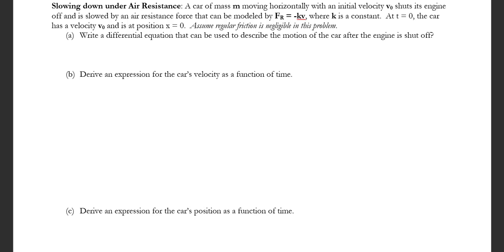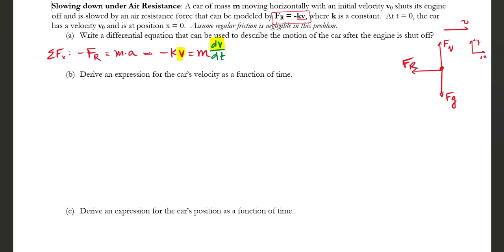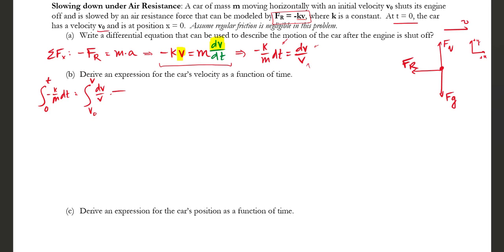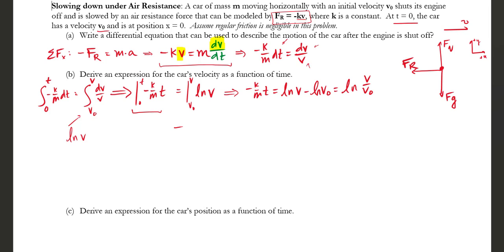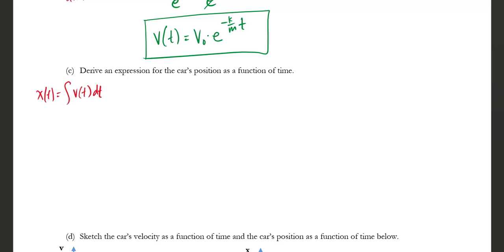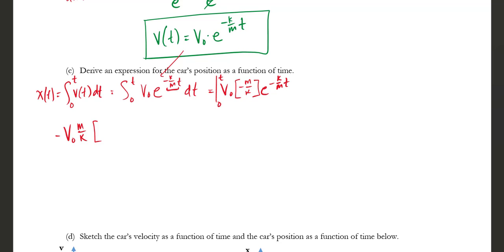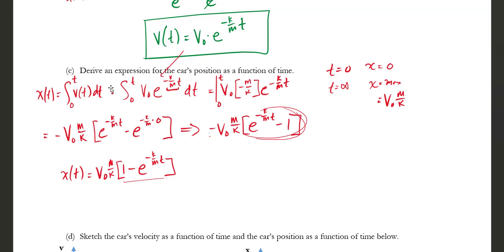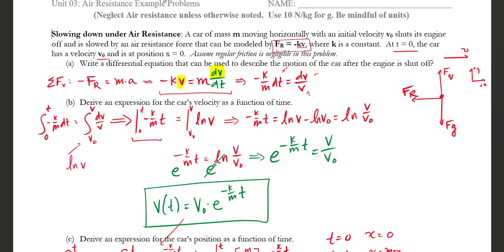Slowing Down under Air Resistance (Calculus Solution)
A solution to the problem of an car slowing down under the influence of air resistance.  This solutions uses separation of variables and calculus to create a model of the velocity and position as a function of time.